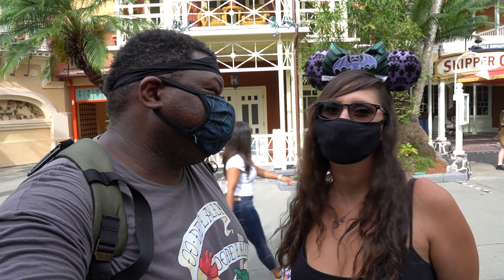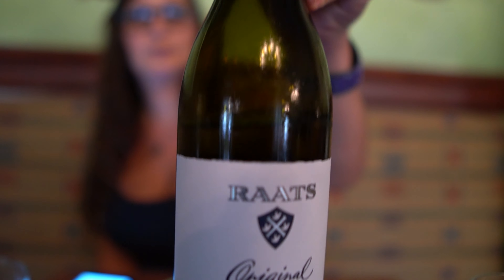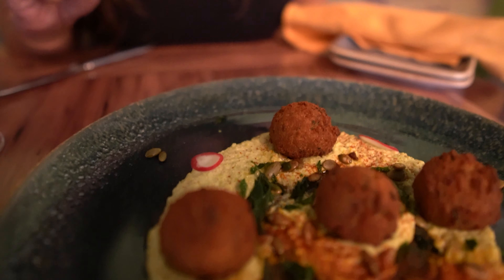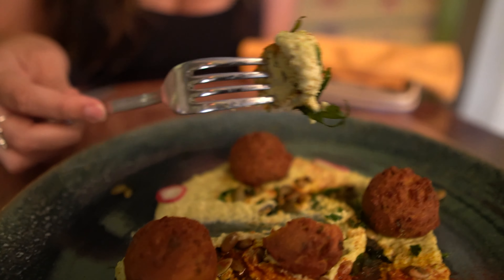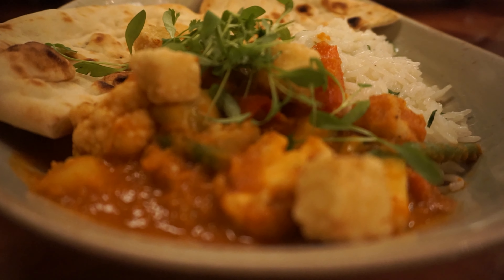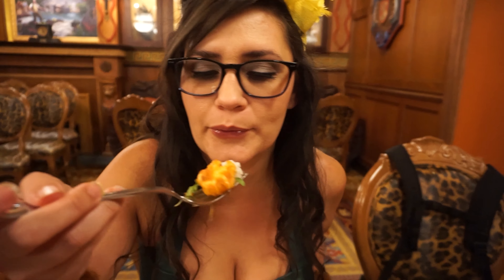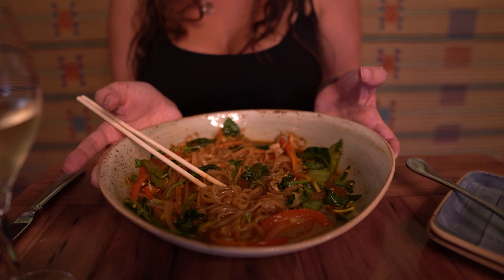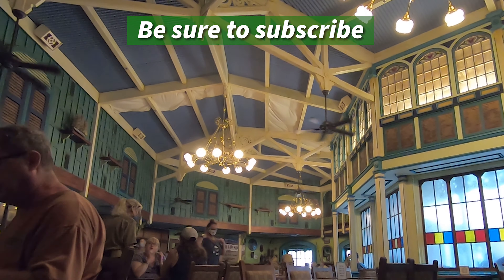Jungle Navigation Co LTD Skipper Canteen | Vegan & non-vegan food review | Disney's Magic Kingdom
We snagged a reservation to Walt Disney World Magic Kingdom to try out the vegan or plant based and non-vegan limited menu food options at the re-opened Jungle Navigation Co  LTD Skipper Canteen.
We got:
01:26 Raats Original Chenin Blanc
02:43 Falls Family Falafel with edamame hummus and pumpkin seeds
05:21 Perkins Thai Noodles Seasonal vegetables with rice noodles and tofu tossed in a soy chili garlic sauce
08:28 "Tastes like Chicken" Because it is topped with a chili glaze, served with jasmine rice and seasonal vegetables

10:53 Overall Thoughts

Princess and the Bear: nerds giving honest vegan vs non-vegan food reviews. We mostly go to Walt Disney World, with the occasional trip to Universal Studios Florida, but we travel to other plant based locations as well. If you're looking for vegan Disney World or Universal Studios food and you want to know what a vegan or non-vegan think of it, look no further! We'll tell you where it rates based on the claw scale. Sometimes we'll even share park recipes or TV/Film reviews within the Disney family.